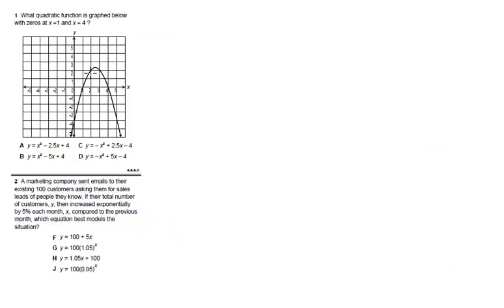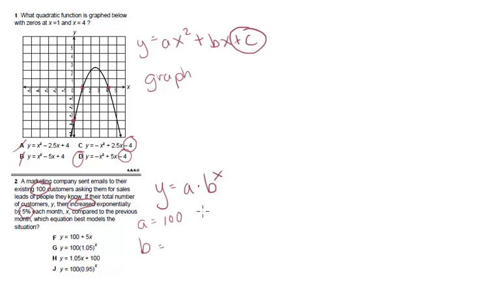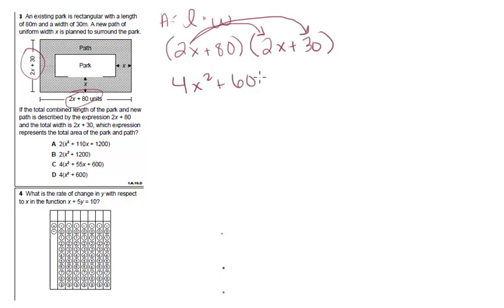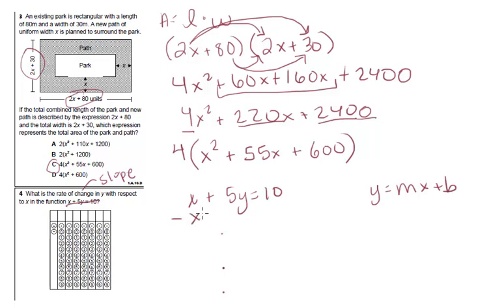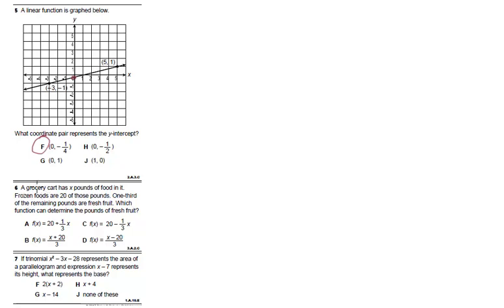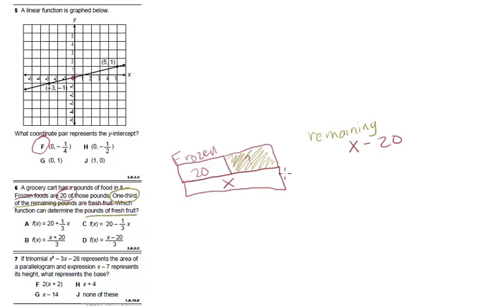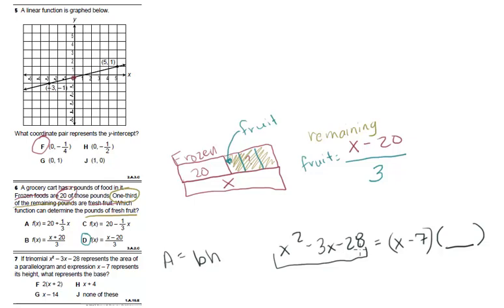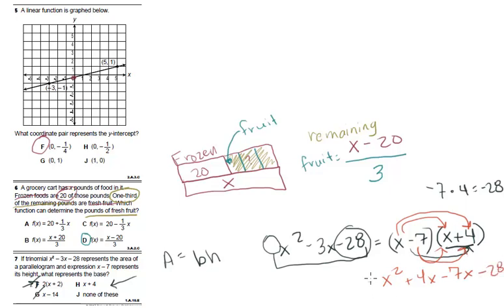Countdown page 5